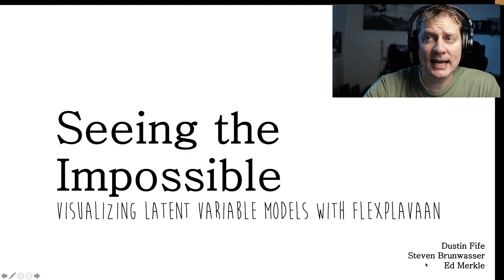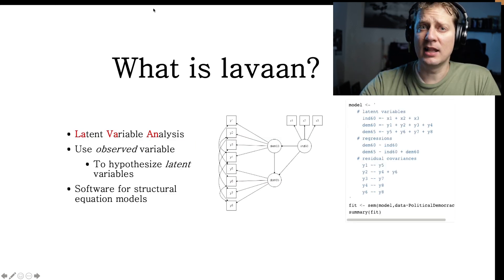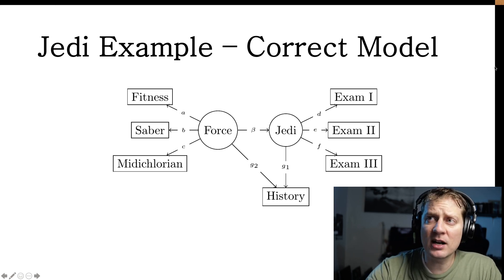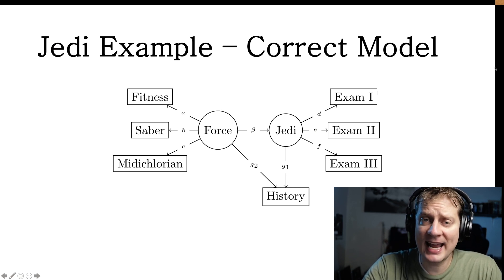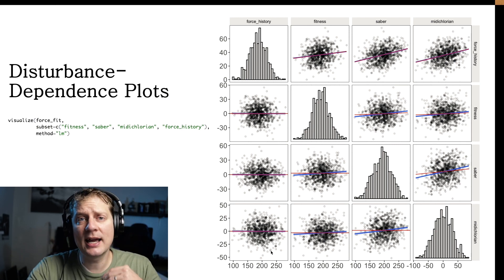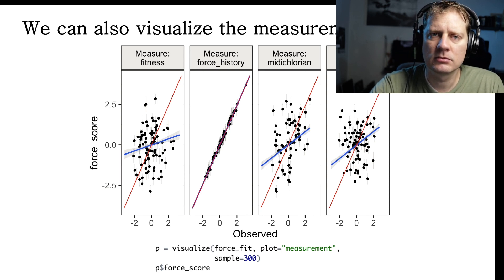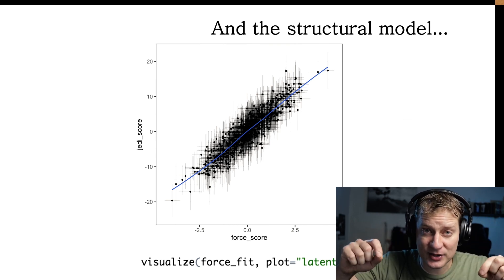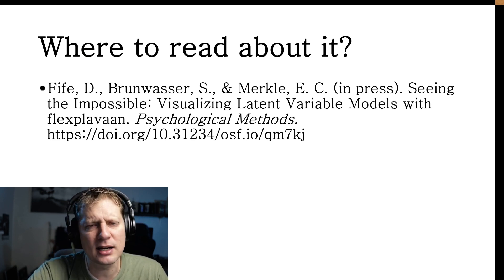Solving a massive problem with scientific models: visualizing latent variables